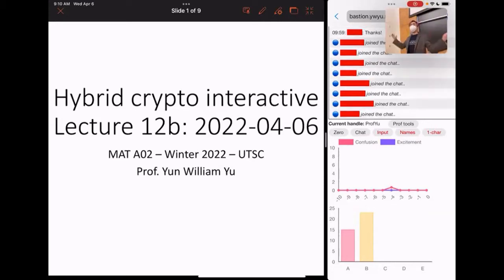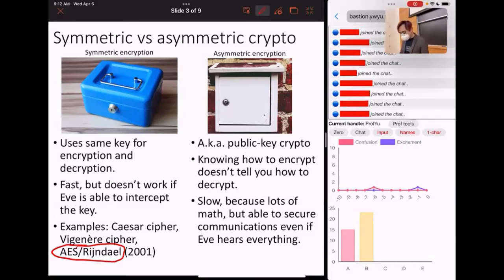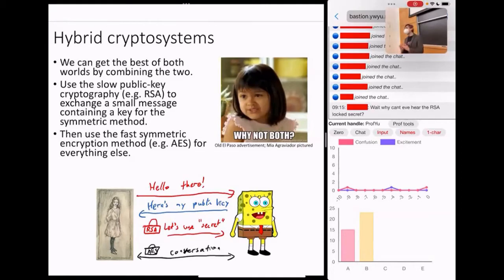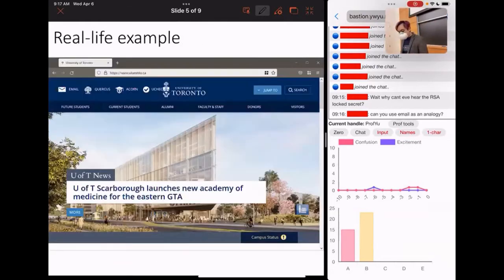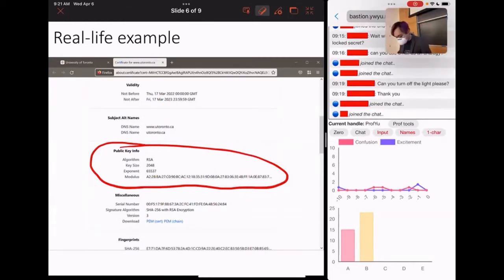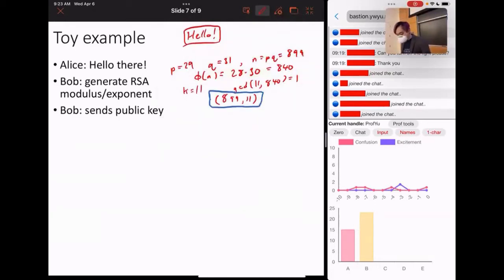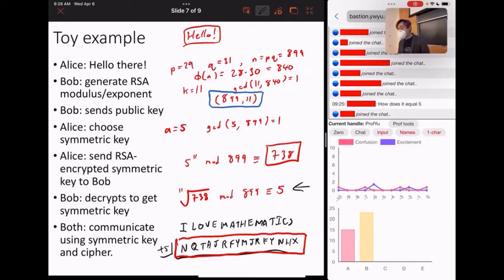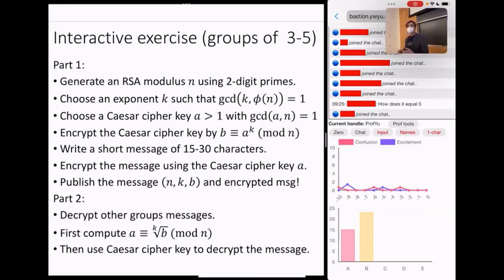MATA02 - Lecture 12b - Hybrid cryptograph interactive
Lecture 12b of MATA02: The Magic of Numbers

We introduce a simple hybrid cryptosystem combining RSA and a Caesar cipher in an interactive in-class exercise. This is the last content lecture of MATA02.